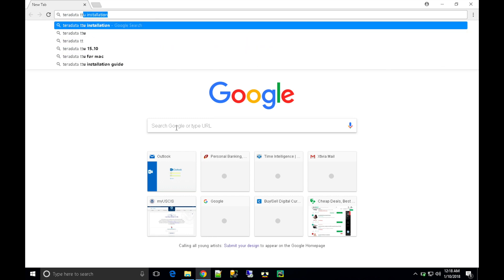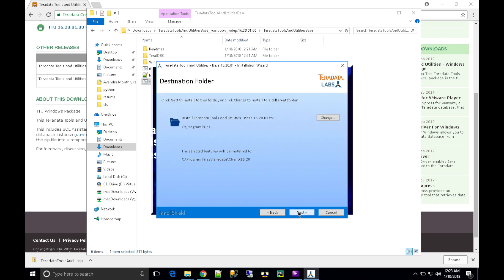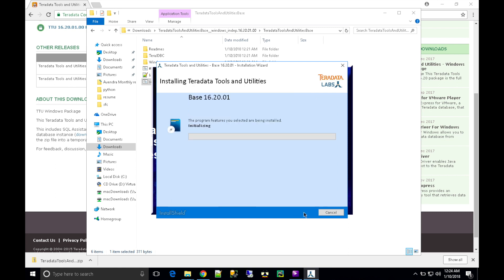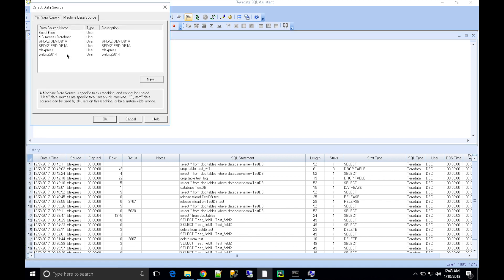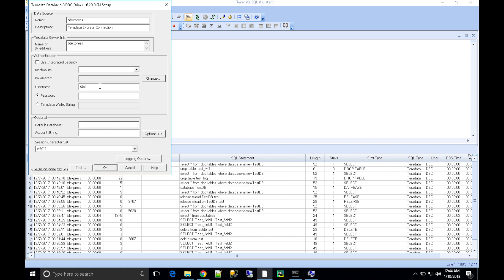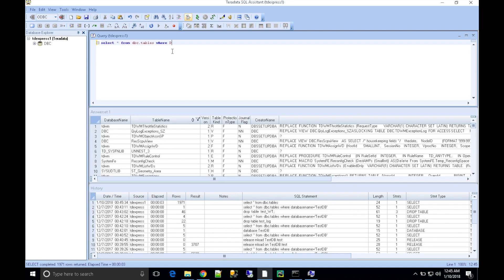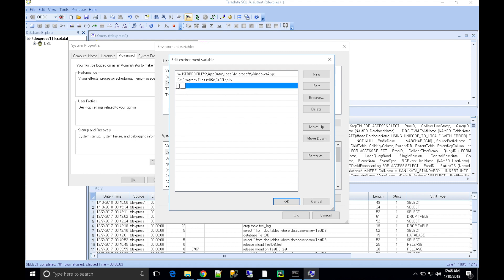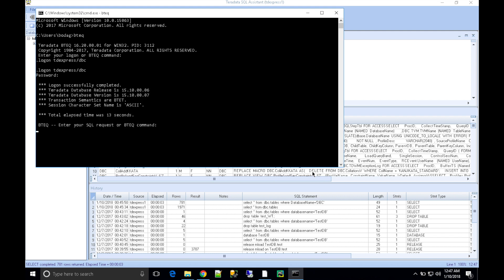Teradata - Tools and Utilities installation (TTU)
This video is about Teradata - Tools and Utilities installation (TTU)